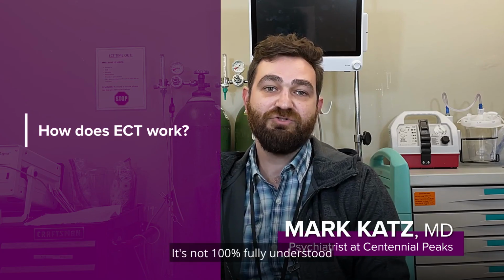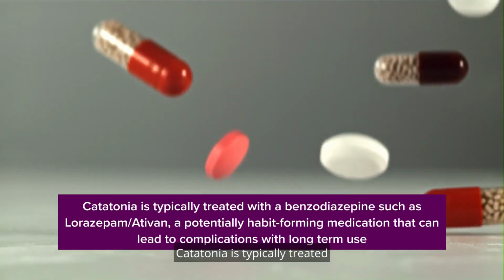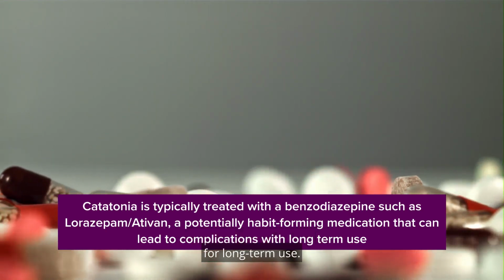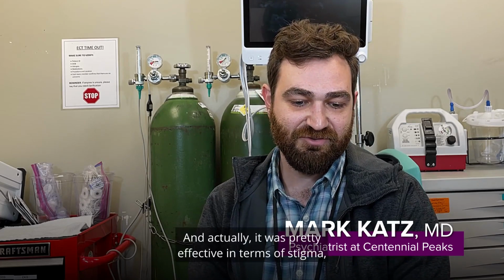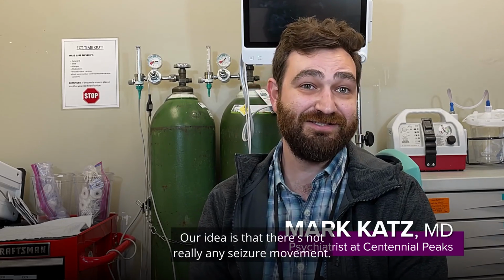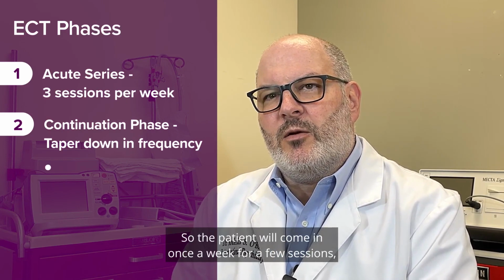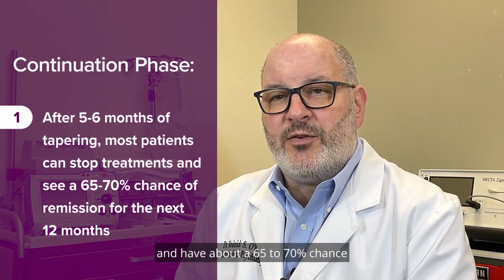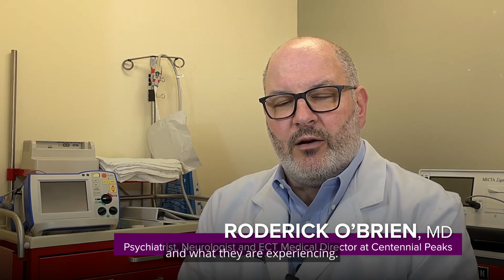ECT Interview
This video explains the benefits of ECT and what it treats. We are hearing from two of our psychiatrists.